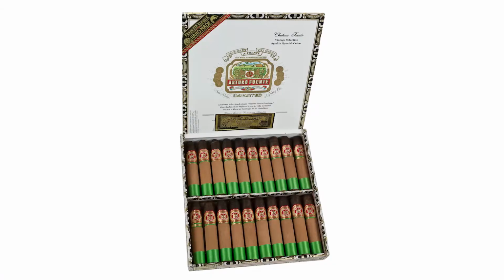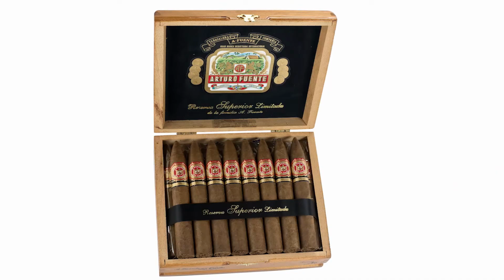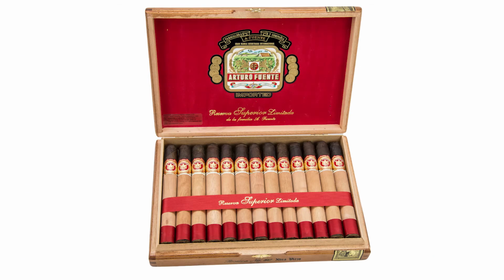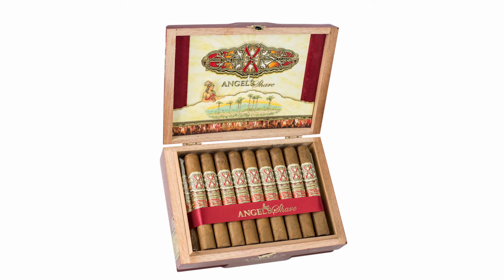Arturo Fuente Cigars